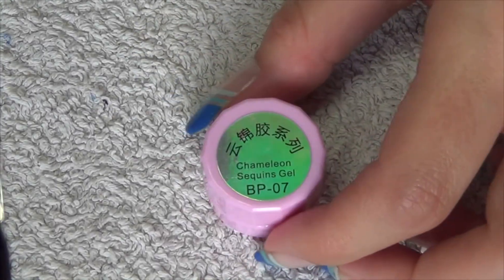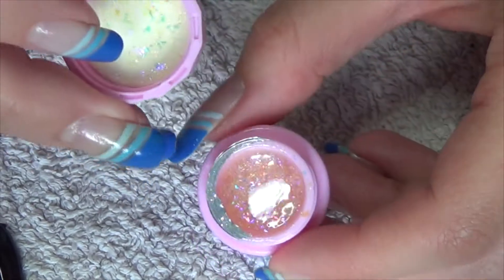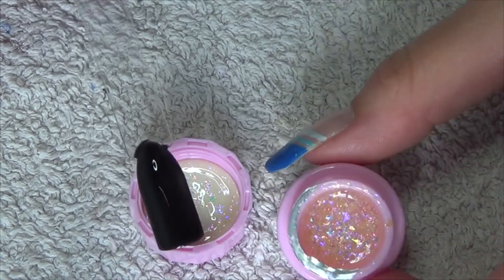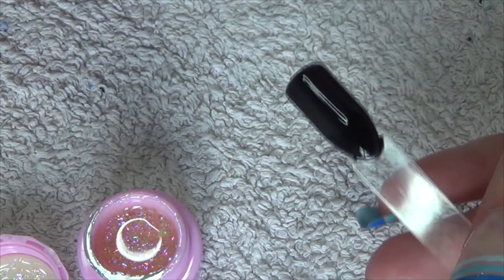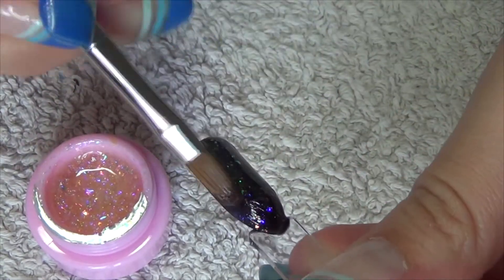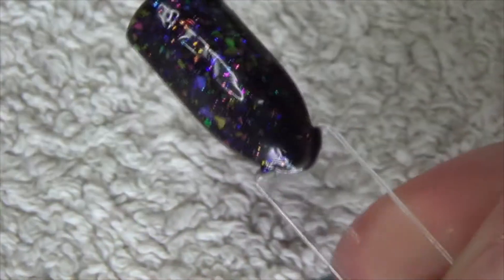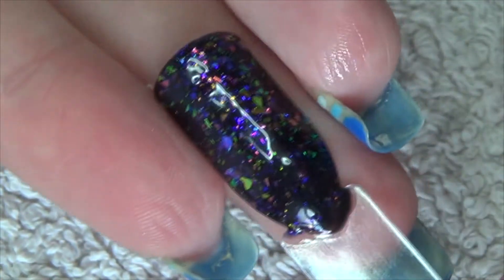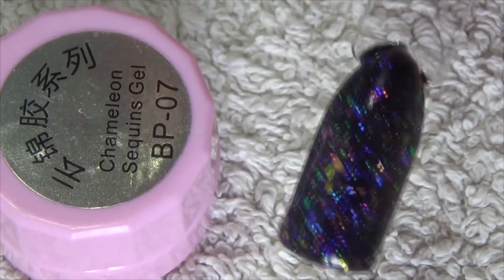Review: Chameleon Gel (bornprettystore)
Music From Youtube Library:
Noble Dub